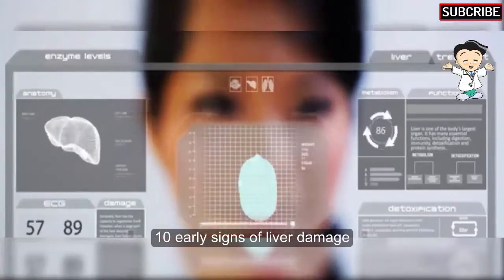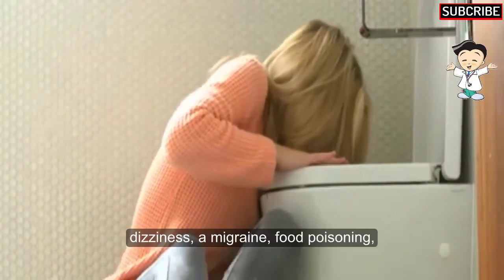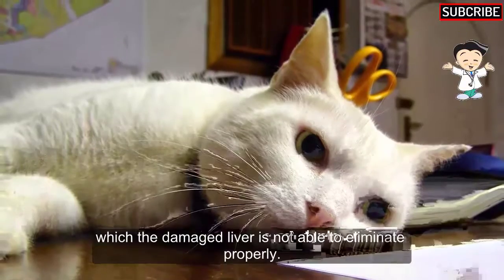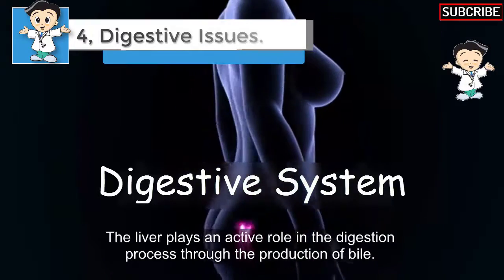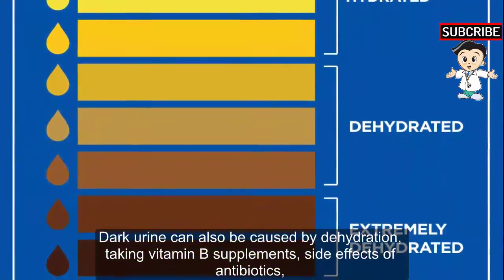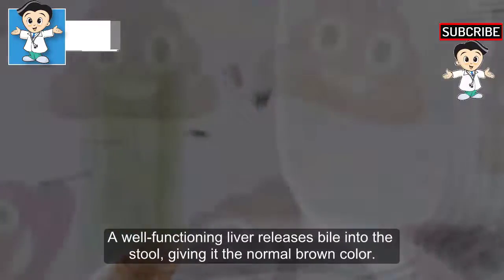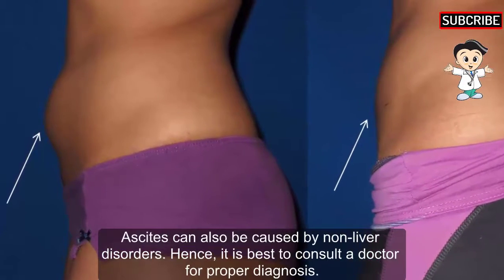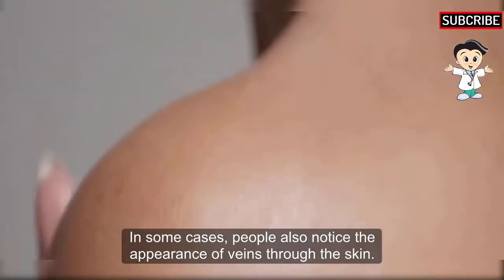6 Common Symptoms Of Liver Cancer No 3 is Shocking